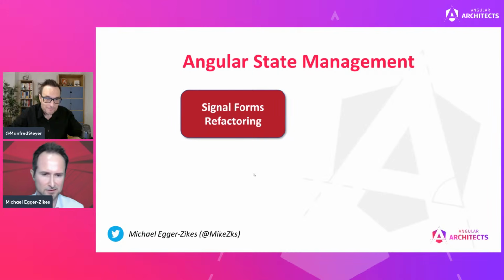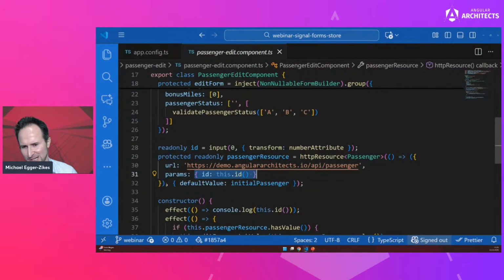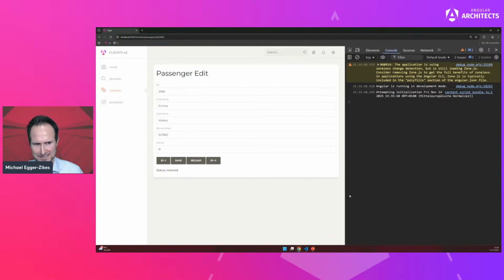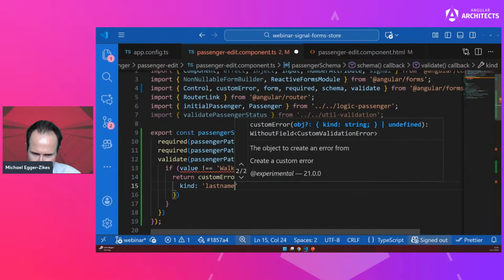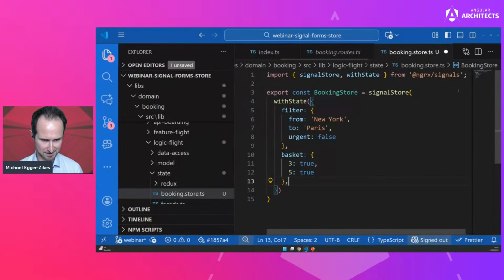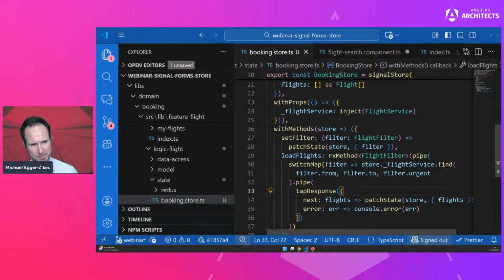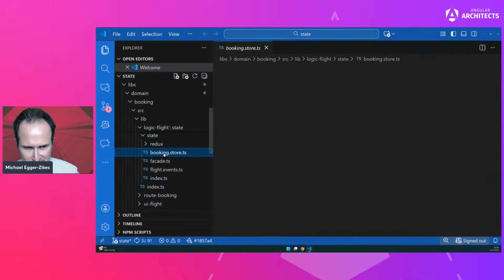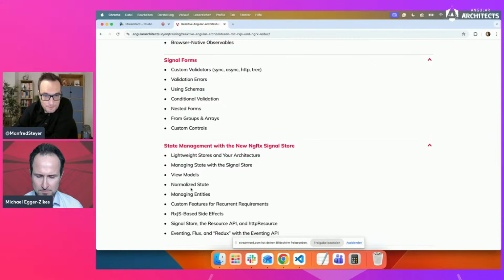[EN] Refactor Reactive to Signal Forms with Signal Store Integration